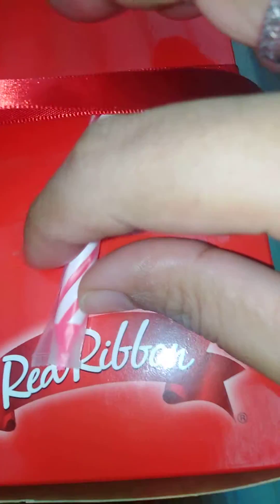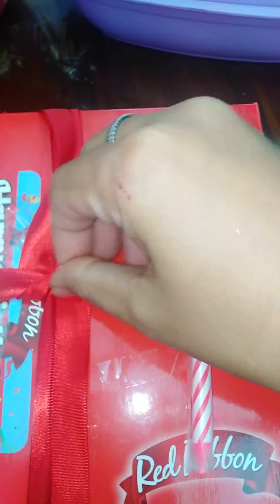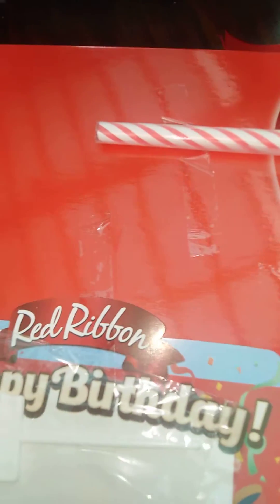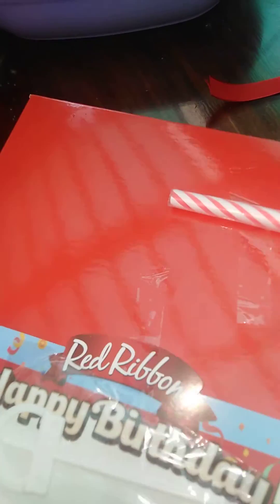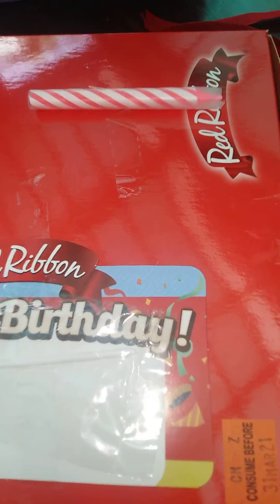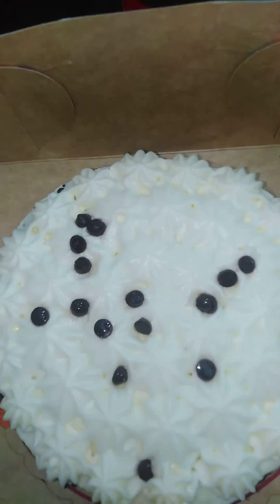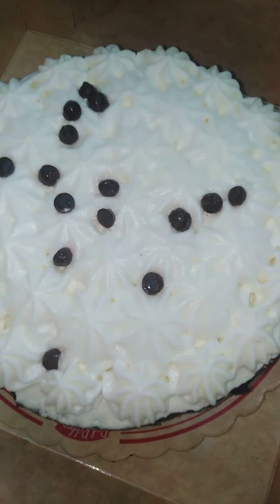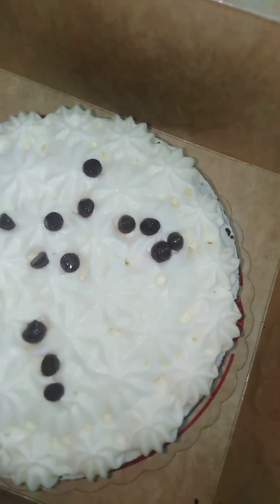RED RIBBON 18TH BIRTHDAY CAKE 🎂 50 PERCENT DISCOUNT TODAY IS MY BIRTHDAY 🎂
Today is my BIRTHDAY MARCH 29, 2021
MY NAME IS RAQUEL DELOS SANTOS FROM PHILIPPINES.
MY YouTube CHANNEL is Filipina Raquel Delos Santos
If you would like to support and sponsor my channel and help me to grow and improve: